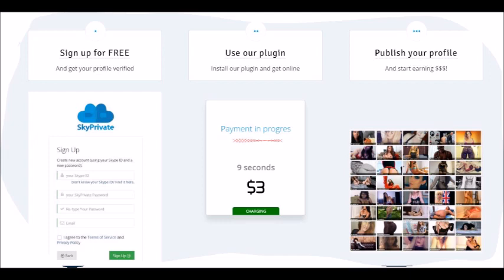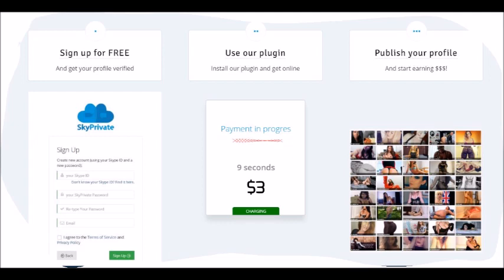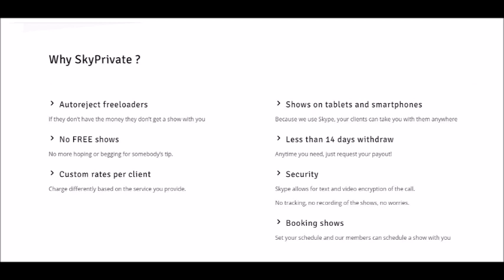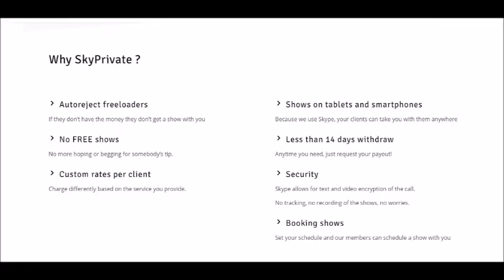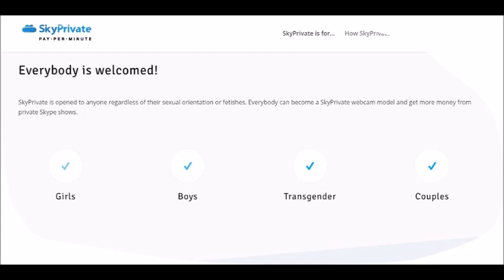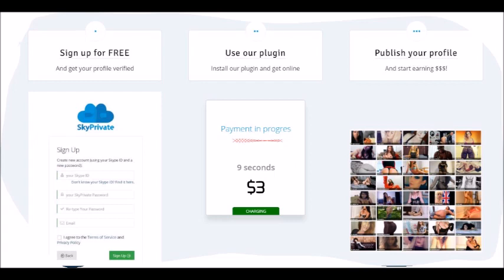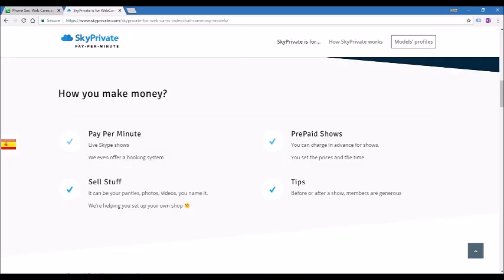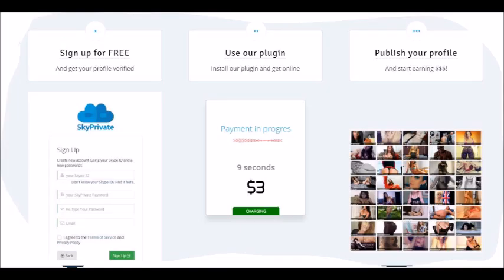How to Make Money using Skype: Skyprivate Overview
My overview of Skyprivate. A website that allows you to video chat on skype and get paid.